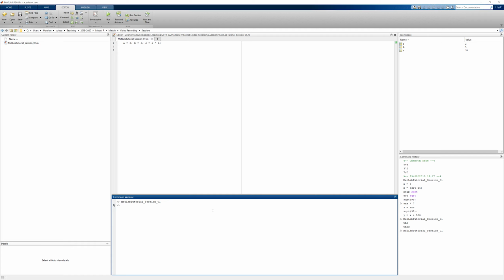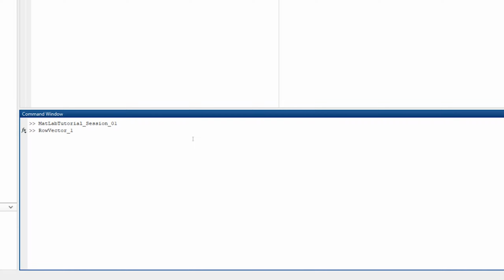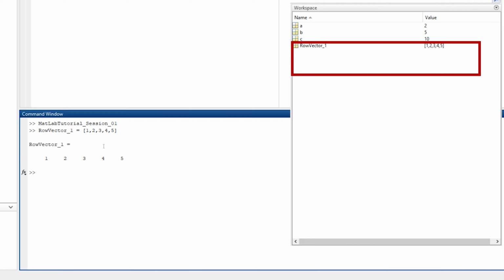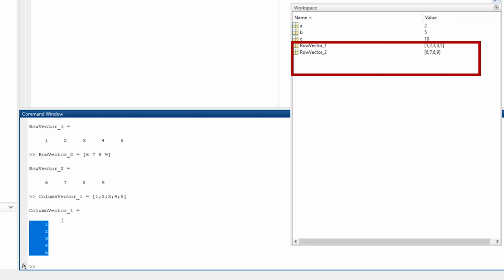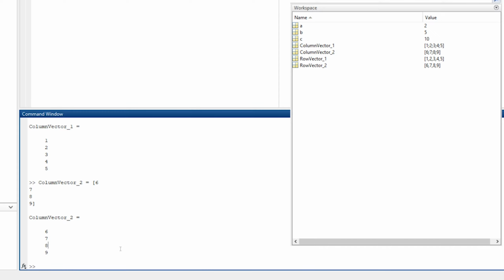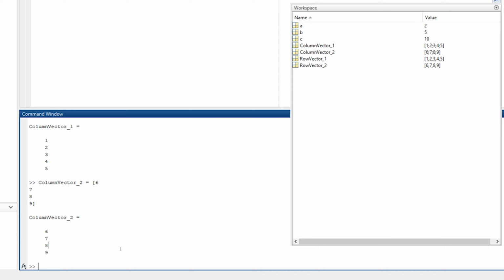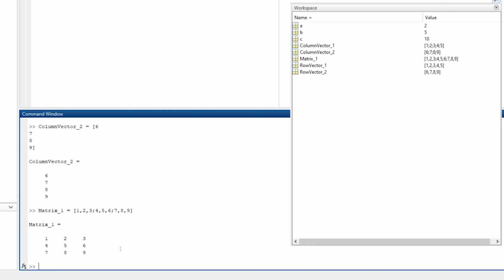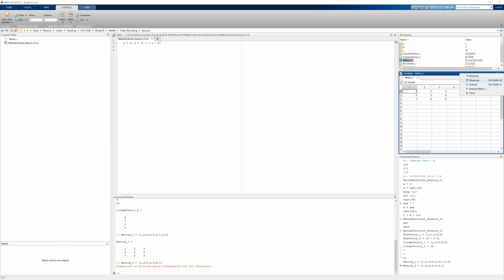Data Wrangling with Matlab - Session 03: Vectors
Tutorial for Matlab, mostly designed for psychology students.

Created by: Maurice-Philipp Zech
Reviewed by: Romy Ostwald